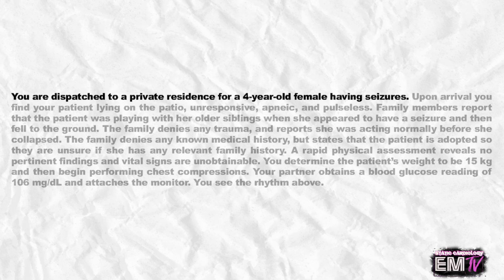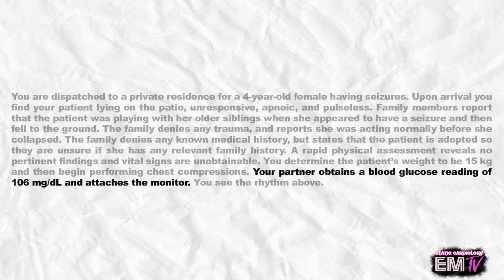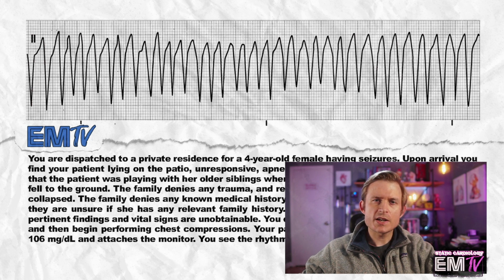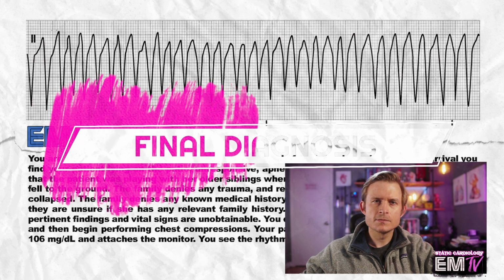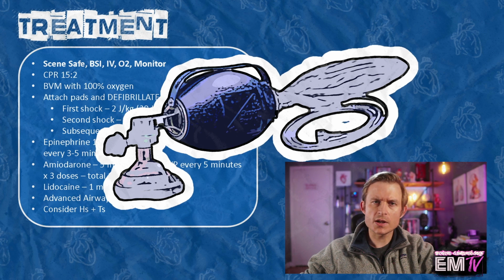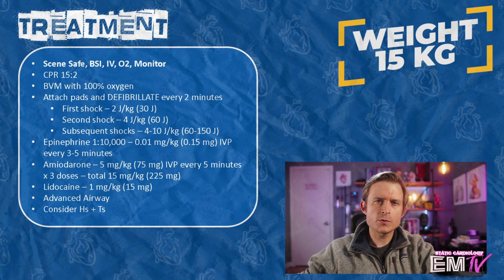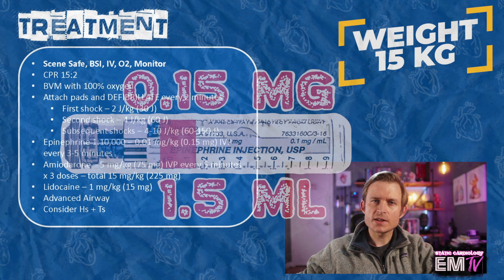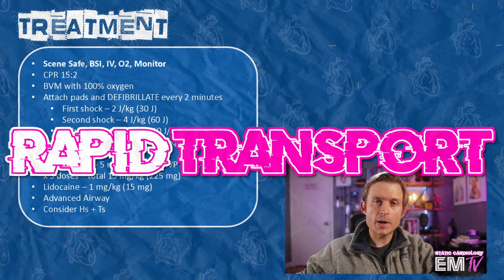Static Cardiology: CARD 44